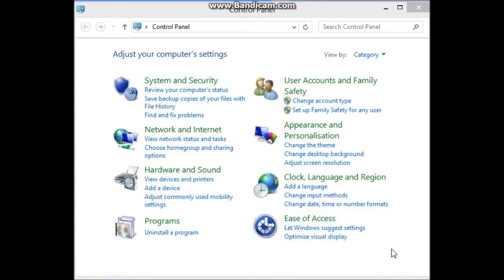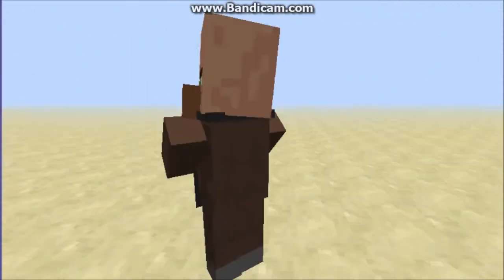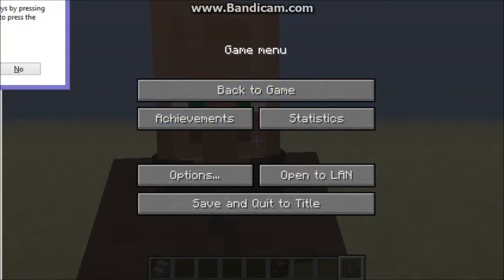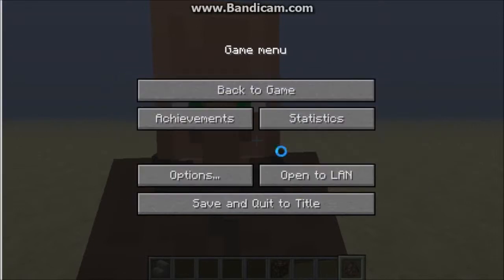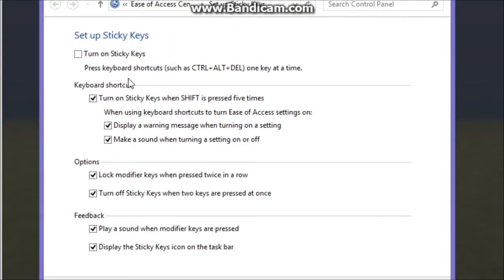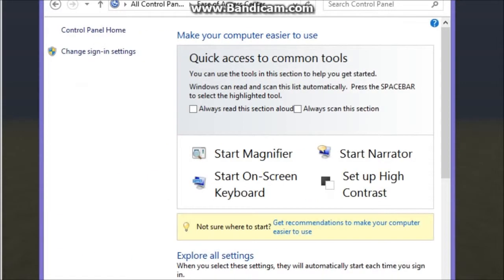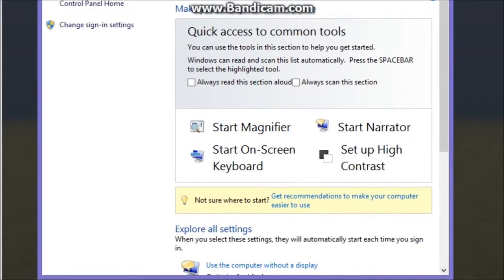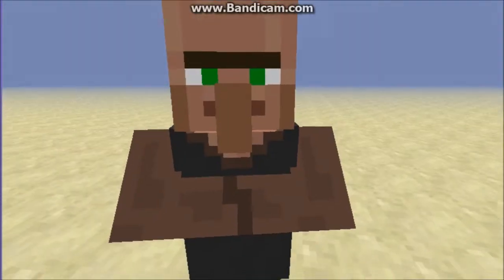How to get rid of sticky keys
Whenever i shift, i press it too many times, therefore my sticky key notification pops up, minimizing my game.

In this tutorial i show you how to get rid of it for good (but you can get it back if you want!)

I am running Windows 8, i don't know if it is different for other OS users.